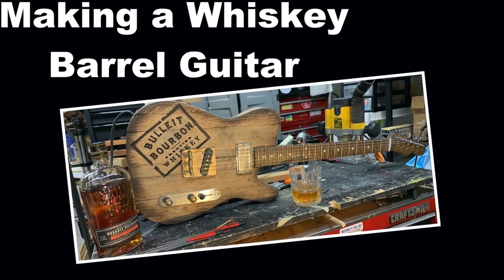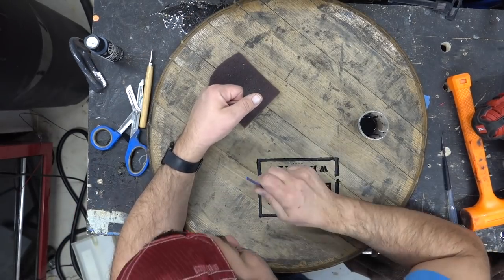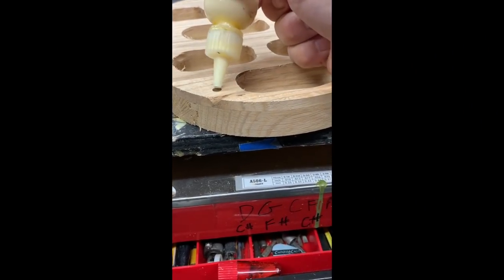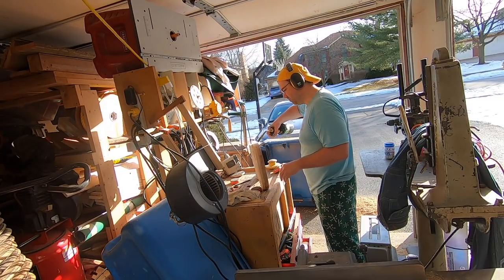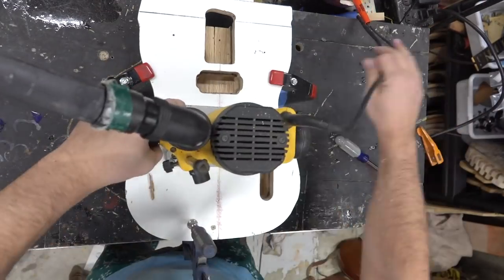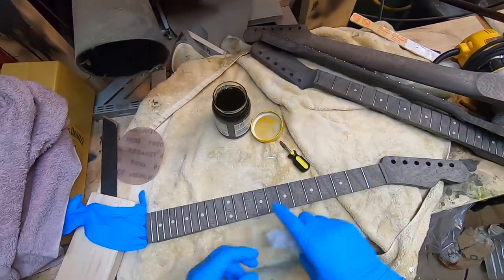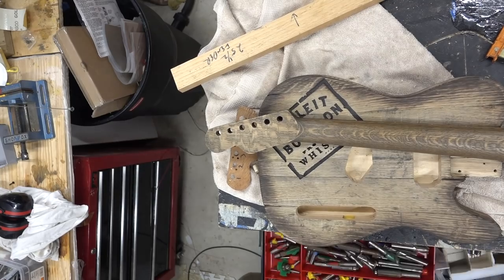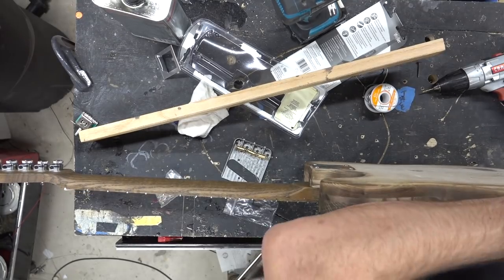Making a Whiskey Barrel Guitar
Filmed my process for you guys again.  Here is another one.